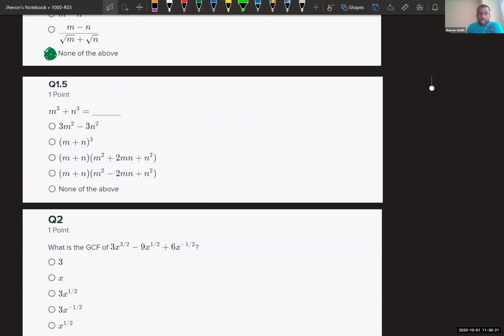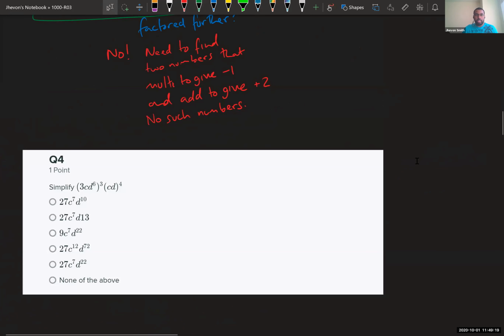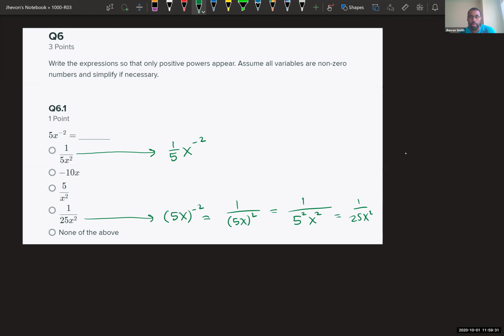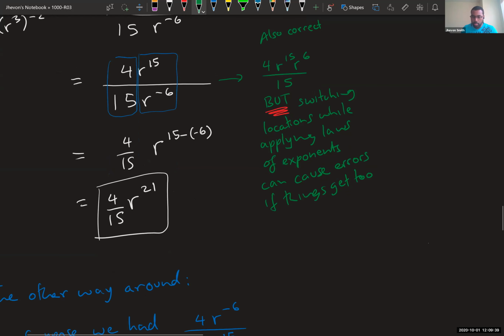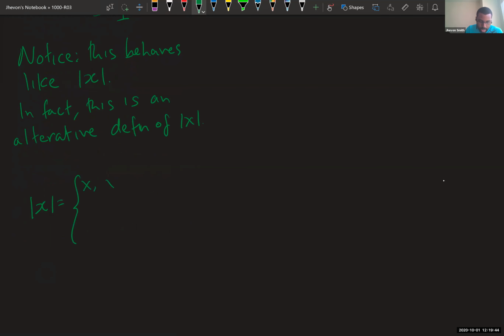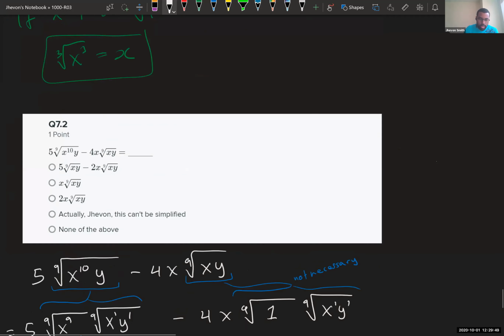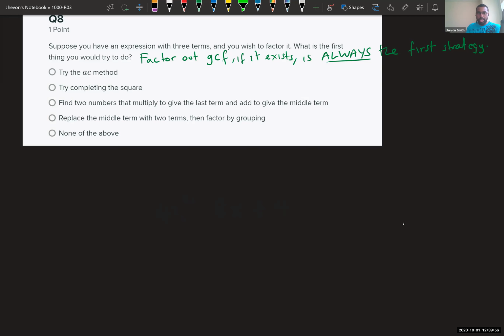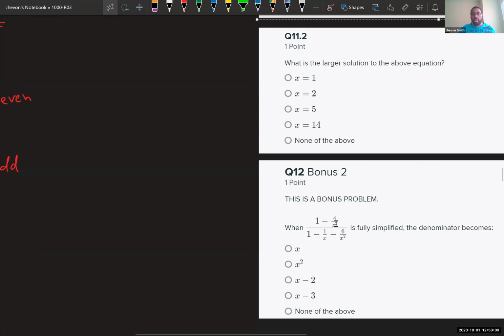Math 1000-R03 Q&A Lecture 4 - Going over quiz 2